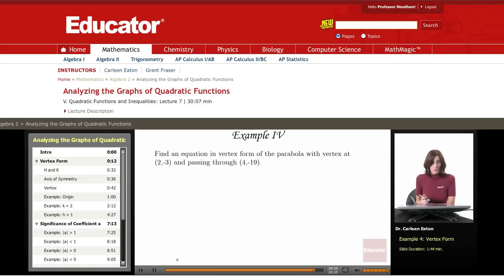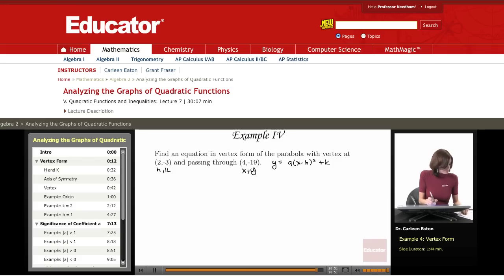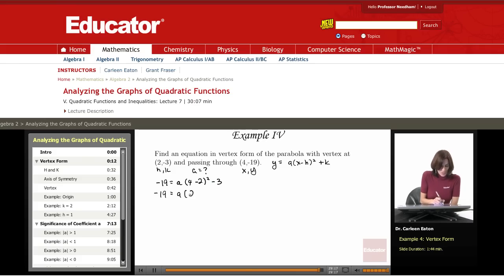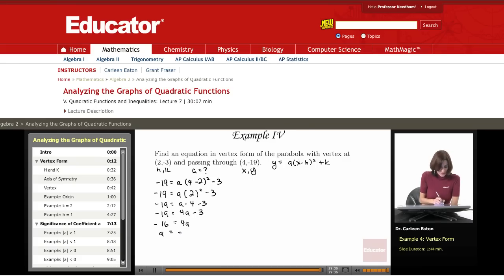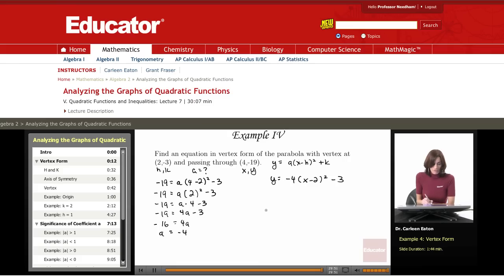Algebra 2: Vertex Form (Graphs of Quadratic Functions)